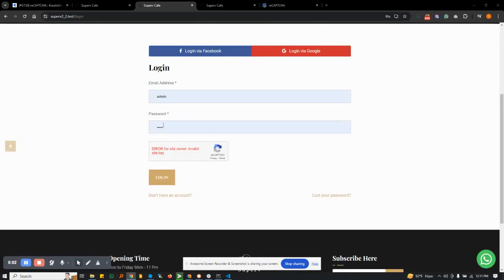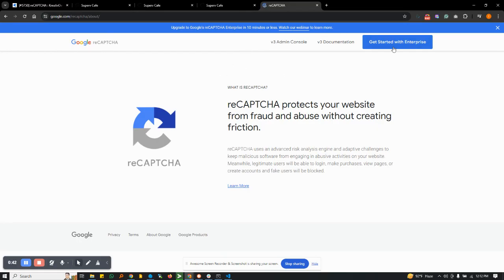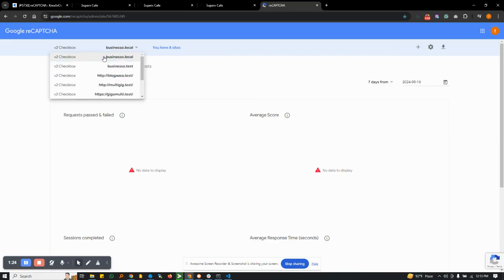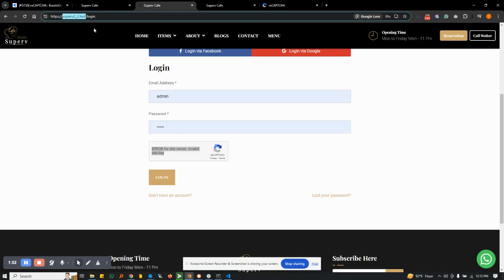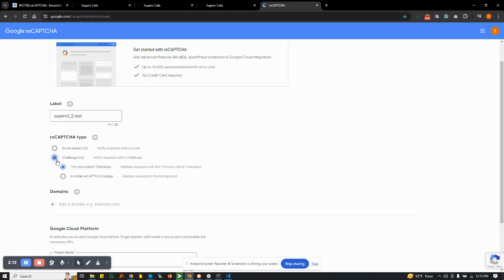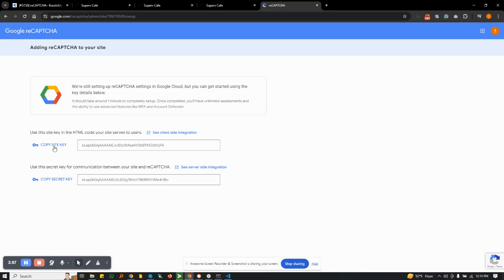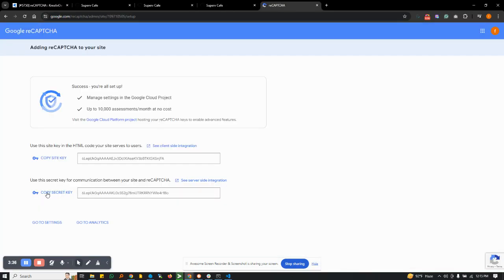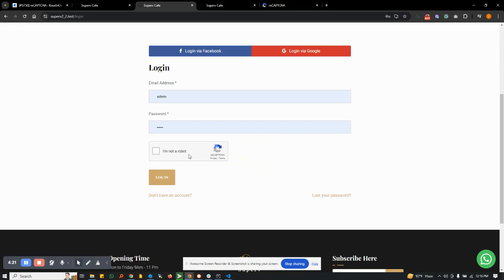How to Add Google reCAPTCHA in Your Website | Easy Step-by-Step Tutorial | v3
Learn how to add Google reCAPTCHA  v3 to your website step-by-step. This tutorial covers everything from getting reCAPTCHA keys to integrating it in HTML or PHP-Laravel, and verifying the response.

 Prevent spam and bots easily by implementing Google reCAPTCHA in your forms.

 Topics Covered:

 Suitable for: HTML, PHP, Laravel, CodeIgniter, WordPress, etc.